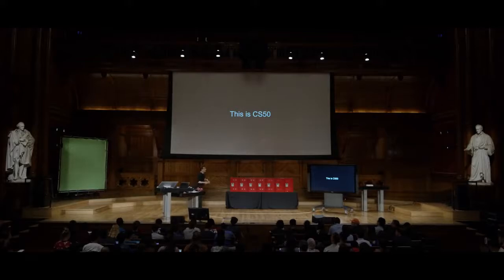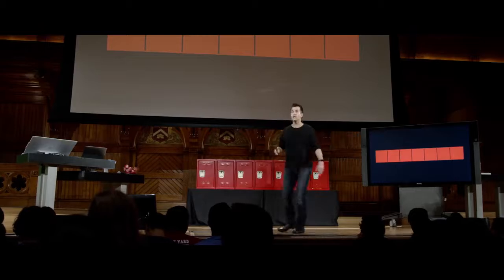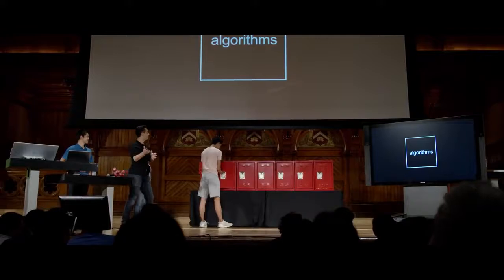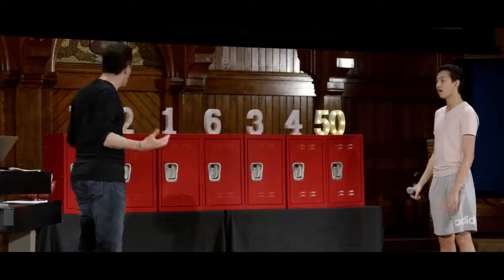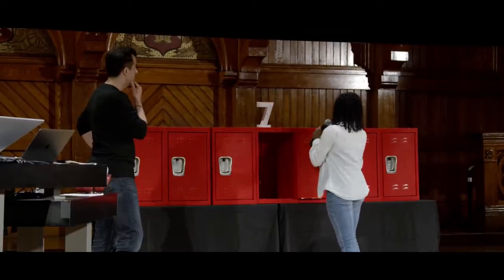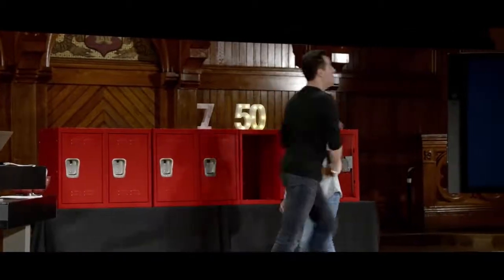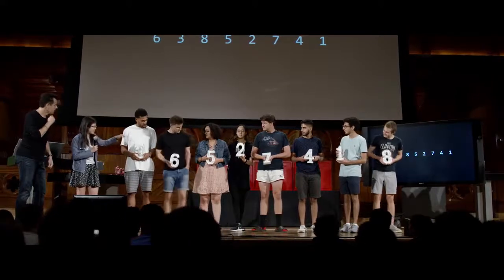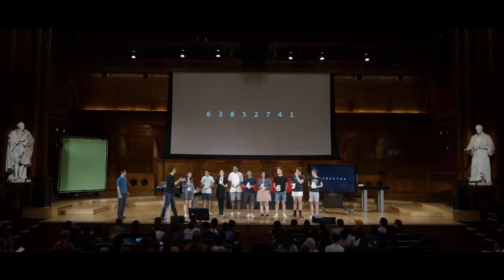CS50 2019 - Lecture 3 - Algorithms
This is CS50x, Harvard’s University Computer Science Course, taught by David J. Malan in 2019.
We would like to inform that no changes were made to the content of the video, we only presented the possibility to watch the video using Brazilian Portuguese subtitles.
The Vizlab laboratory generated the subtitles for Brazilian Portuguese (pt-br), endeavoring to maintain the essence of the content in the subtitles.
This video is public and can be accessed by any user.